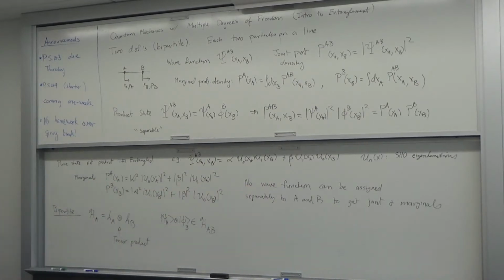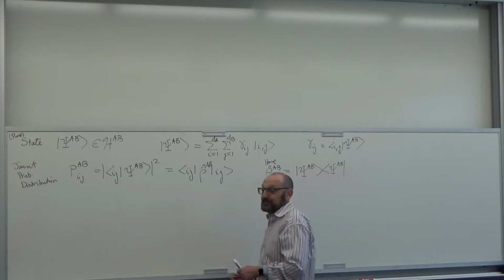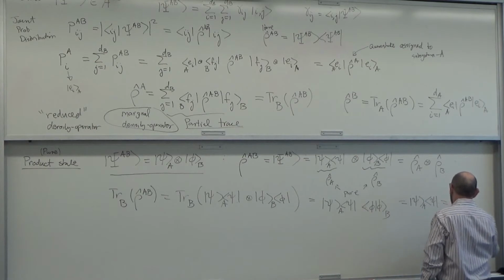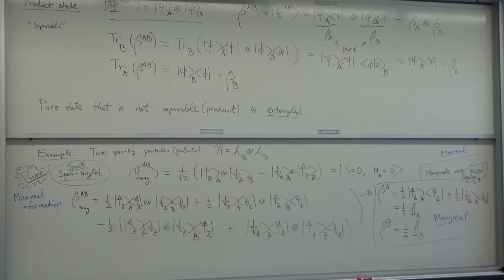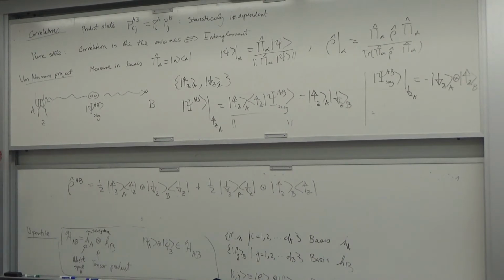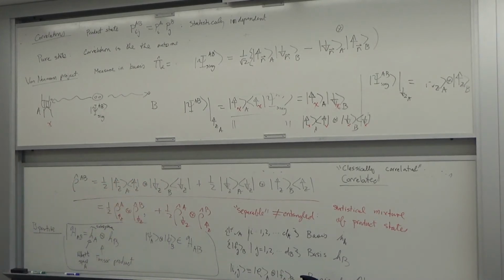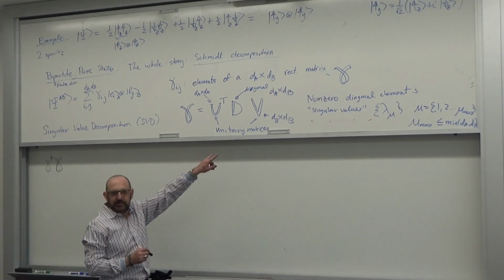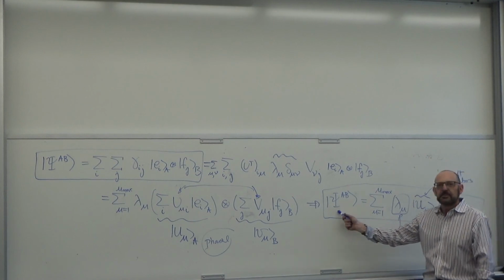Quantum Optics II, Phys581 Spring 2020, Podcast 12